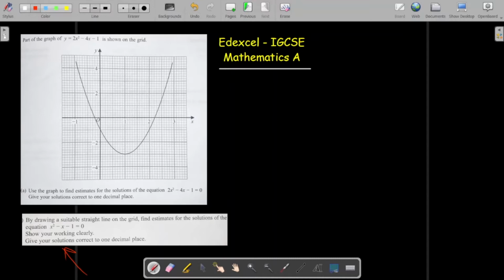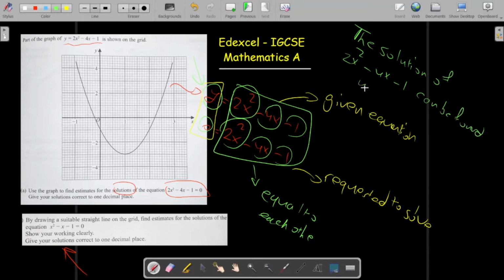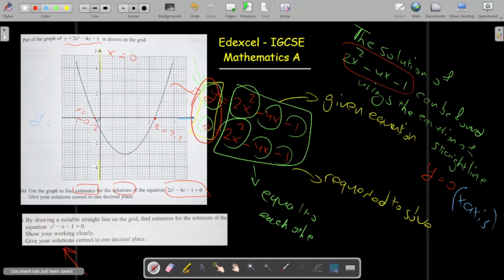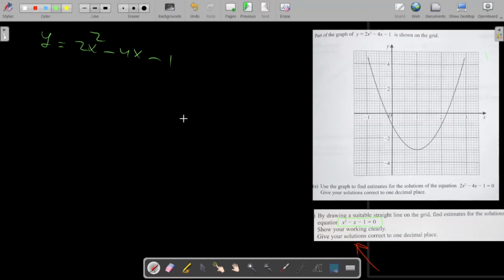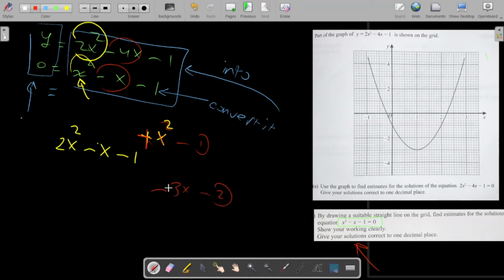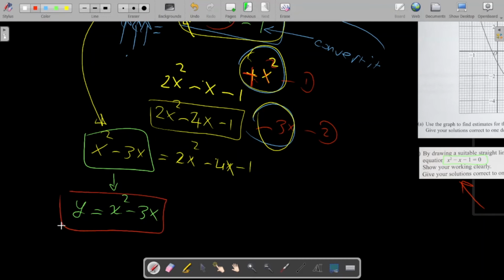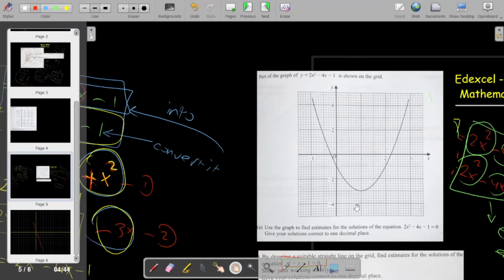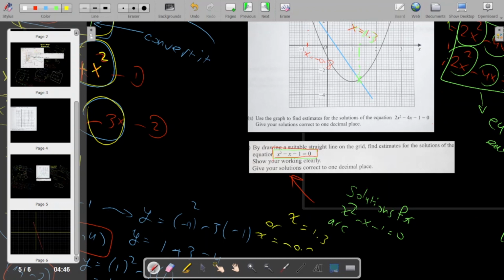[Edexcel - IGCSE] - Mathematics A - Q21 - Graph estimated solutions